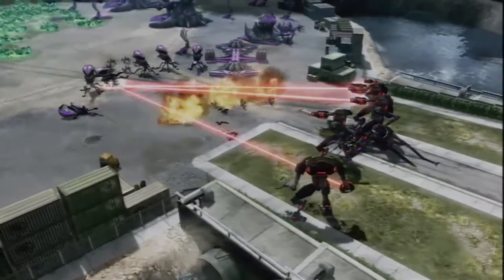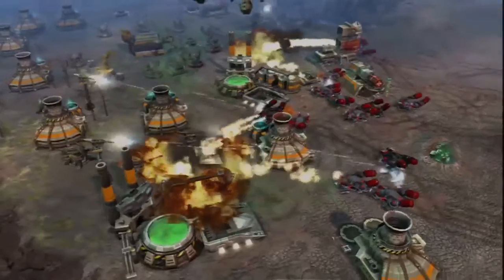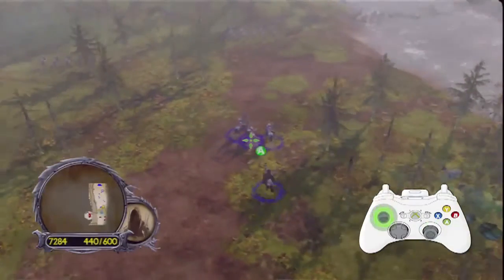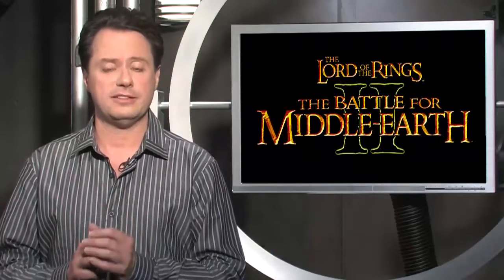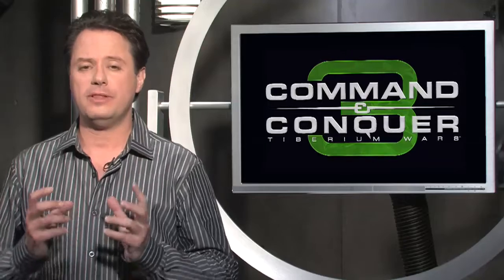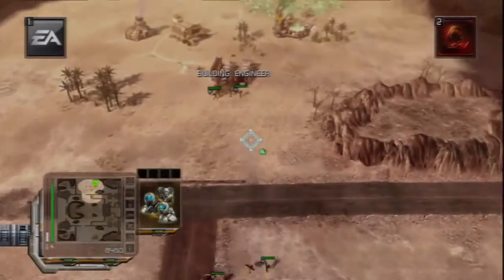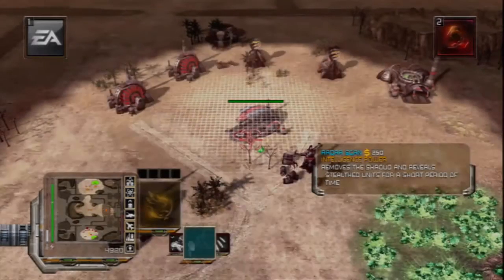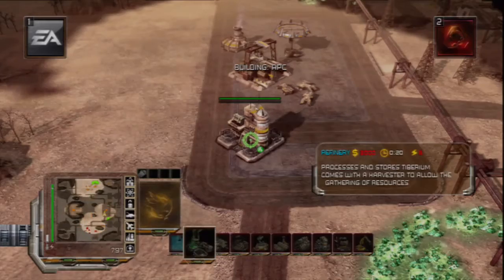Command & Conquer 3 Kane's Wrath - Xbox 360 Evolution of RTS